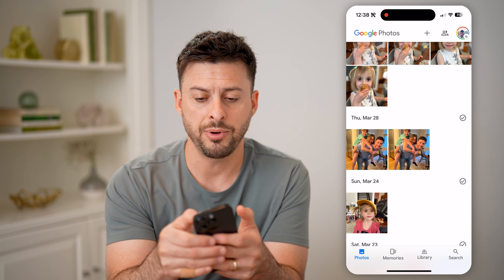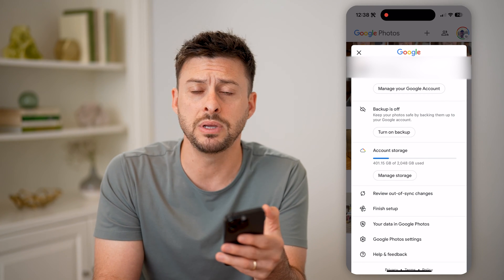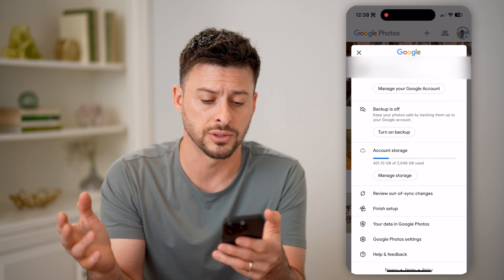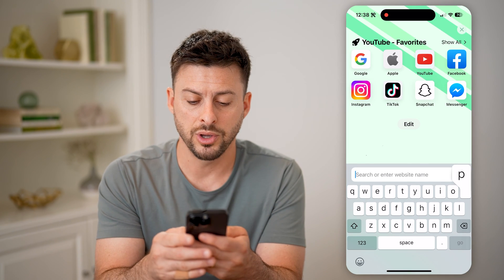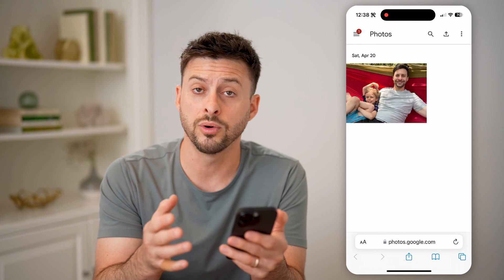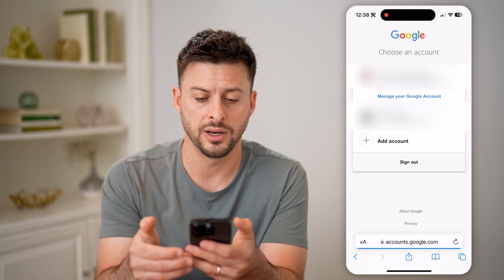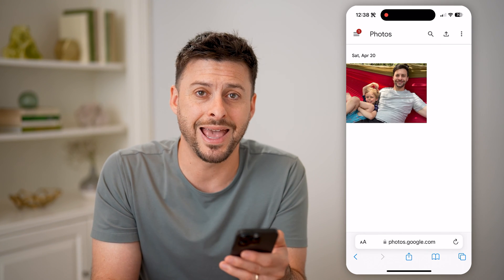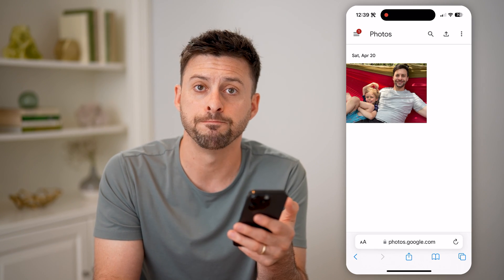How To Check Photos In Google Account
Here's how to check the photos that are uploaded to your Google account and how to mange them, either add or remove, etc.